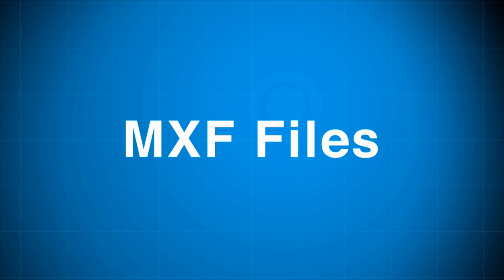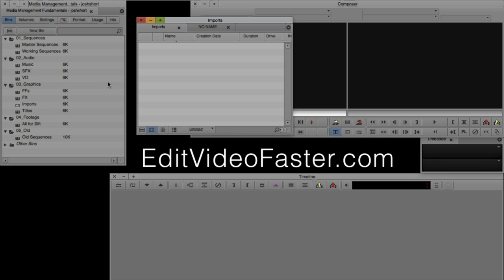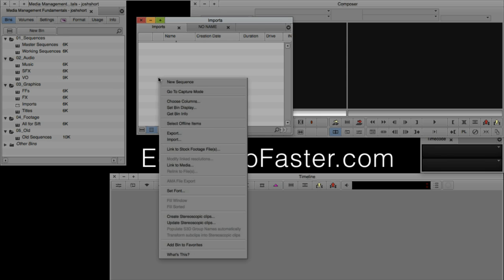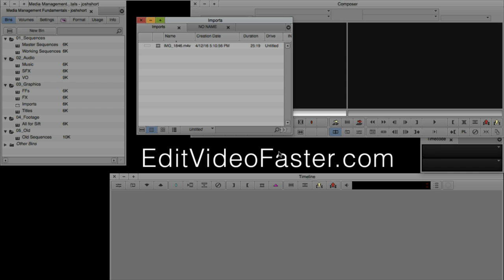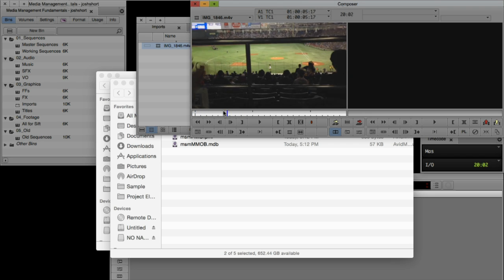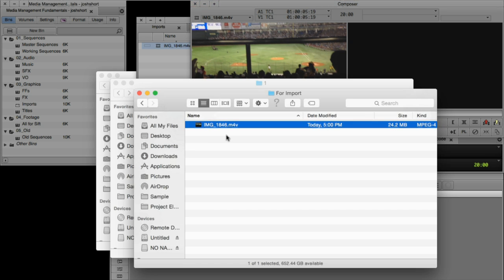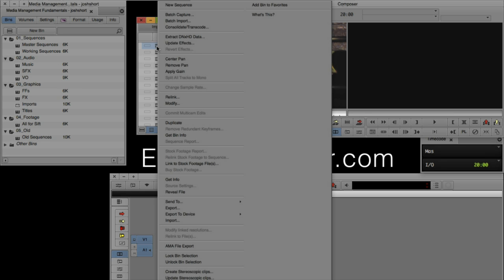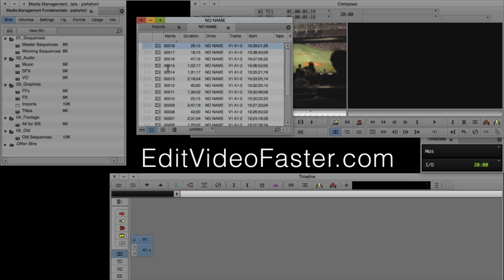What are MXF Files and how they work with Avid Media Composer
This video explains what MXF Files are and how Avid Media Composer uses them.